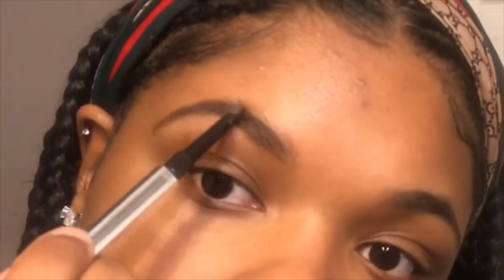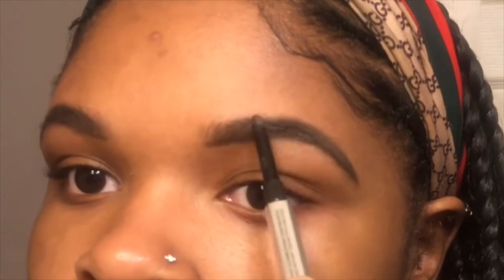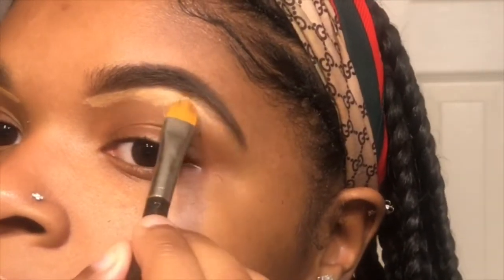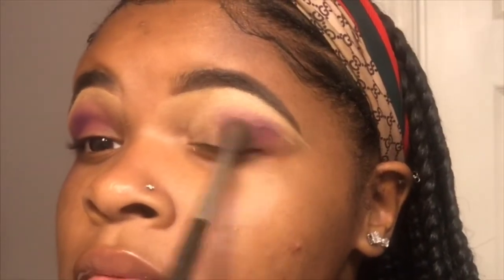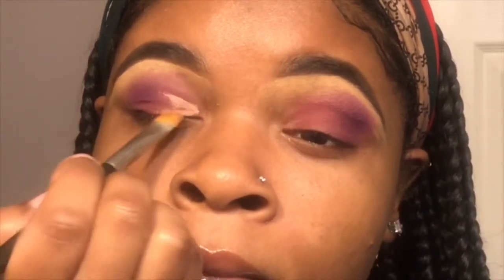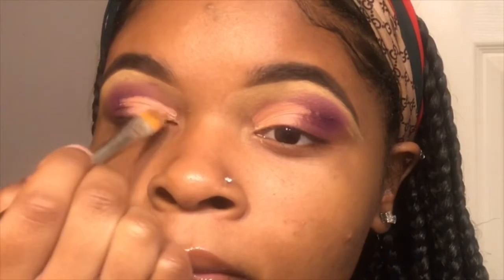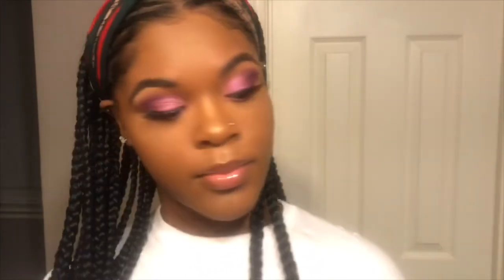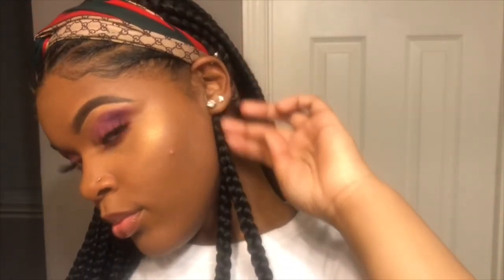GLAM MAKEUP THERAPY.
When boredom strikes this is what I do. It calms be make me useful lol.